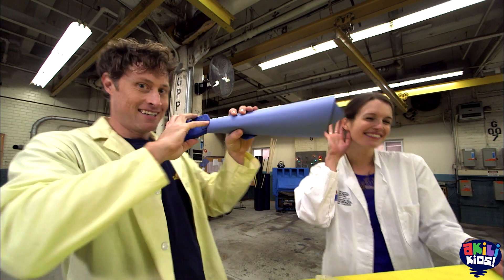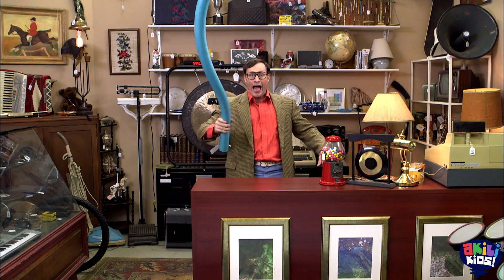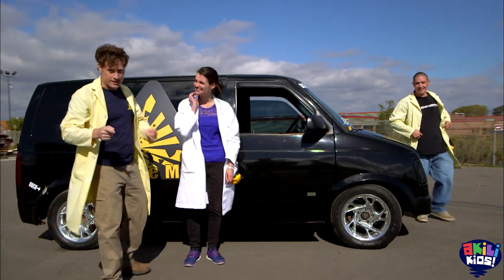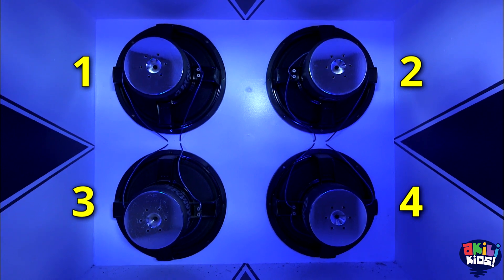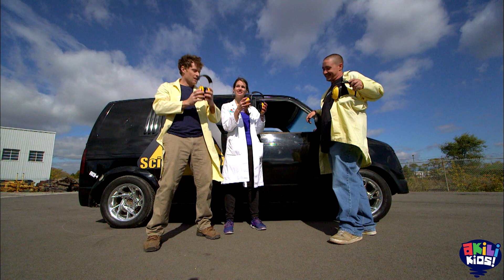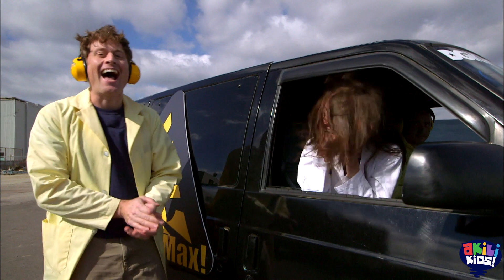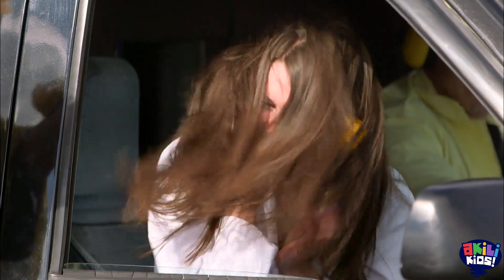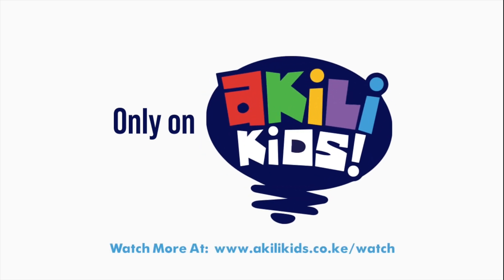Science Max: Experiments At Large | Feel The Music! | Akili Kids!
Hello Kids!
Sounds are heard but is it possible to see or feel them? Tune in to ScienceMax on AkiliKids! to find out.